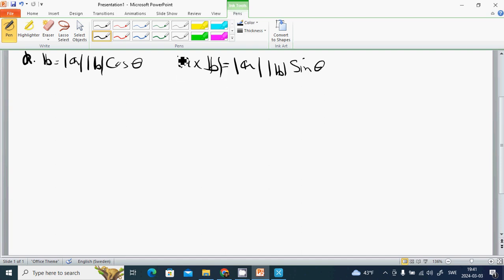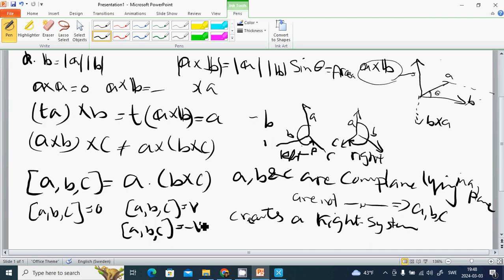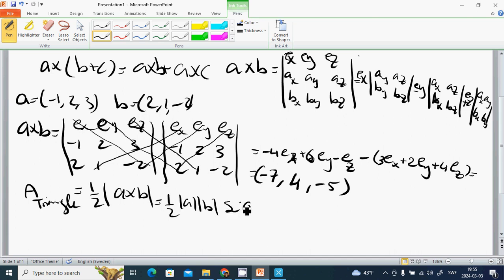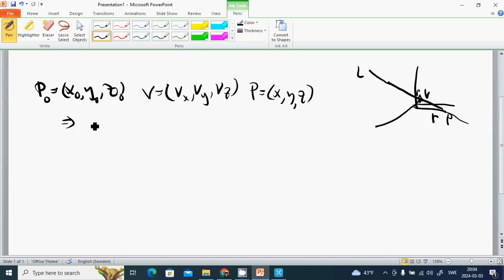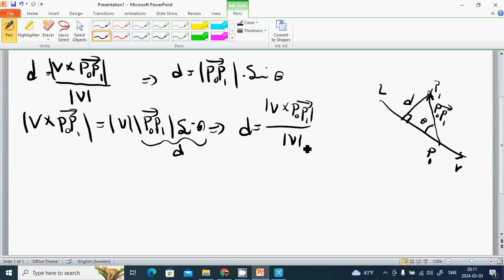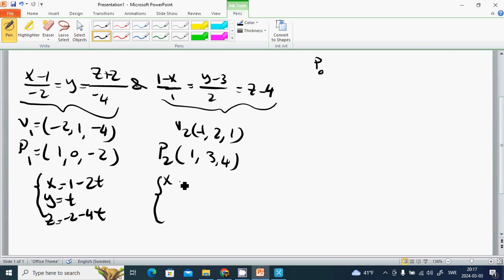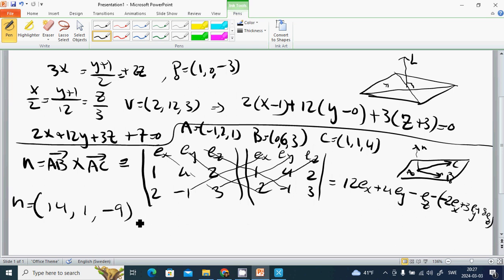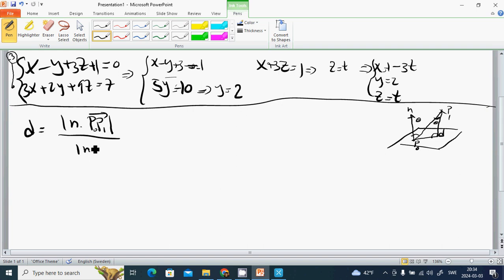5 algebra vectlors part 3